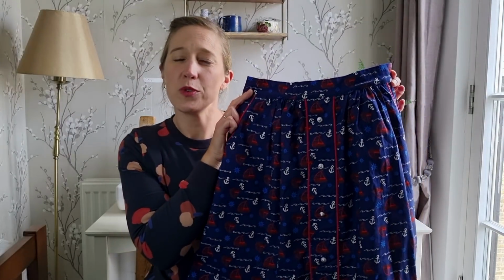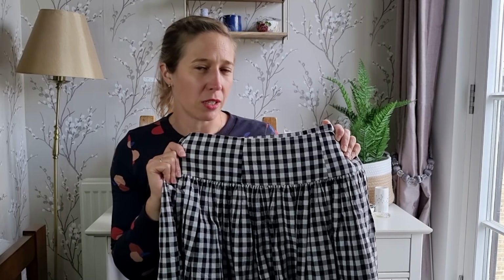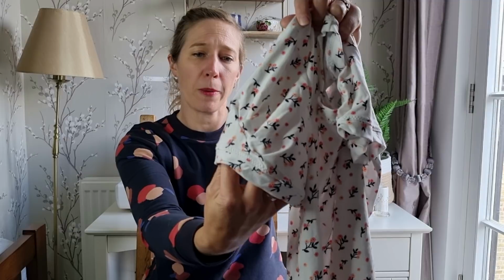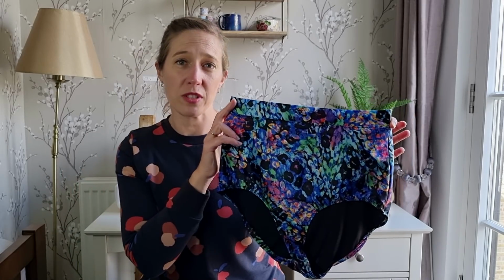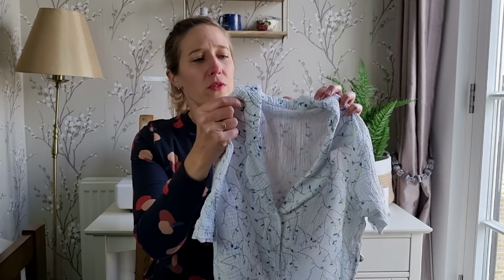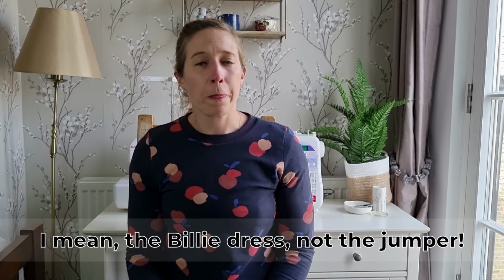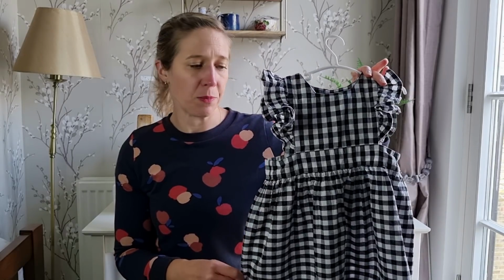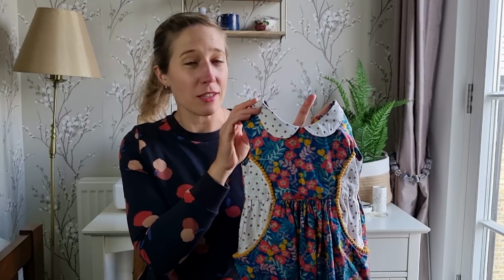August 2021 Sewing Makes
Welcome to this week’s vlog where I share the things I made in August. It was a bumper month with a couple of skirts for me, a couple of dresses for my daughter, a t-shirt, a jumper and a couple of swimsuits. I hope you enjoy seeing what I have made. Do let me know which garment is your favourite and share what you have been sewing this August. I always love chatting with you all in the comments!

Amelia x

My measurements are:
Bust – 36
Waist – 30
Hips – 42

0:00 – Introduction

0:40 - Manuka Skirt, Below the Kowhai
Fabric – Navy cotton poplin from a Sew Hayley Jane subscription box

2:54 - Jessica Skirt, By Hand London
Fabric – Yarn dyed cotton gingham in black from August’s Sew Hayley Jane subscription box

5:37 - Iris Tee, Forget-Me-Not Patterns
Fabric – This is sold out at Guthrie & Ghani but it is available at Felicity Fabrics

7:21 - Sandpiper Swimsuit, Helen’s Closet
Fabric 2 – Leopard Blossom ECONYL Recycled Nylon from Sew Me Sunshine. Unfortunately this fabric is now sold out, but they have other lovely ECONYL’s in stock if you would like to take a look

11:16 - Carolyn Pajamas, Closet Core Patterns

14:00 - Billie Sweatshirt, Tilly and the Buttons

15:57 - Polly Pinafore, Bebekins Patterns
Fabric – remnants of the black yarn dyed cotton gingham listed above

17:44 - Posie, Peony Patterns
Fabric – Ikea ‘Rörande’ bedsheet and duvet set

20:35 – Goodbye, and thanks for watching!